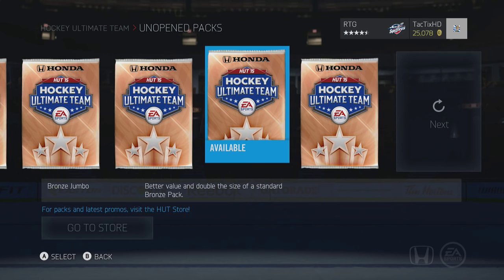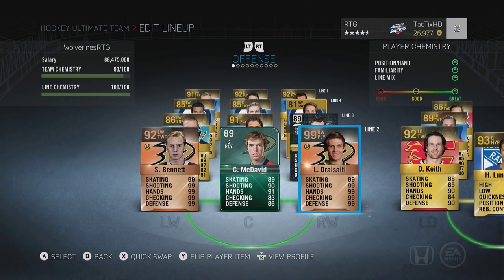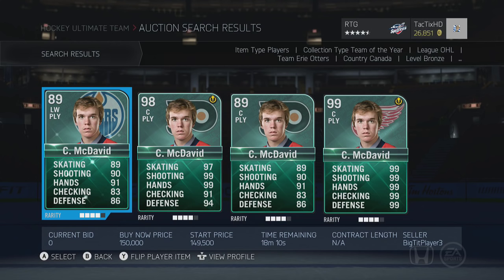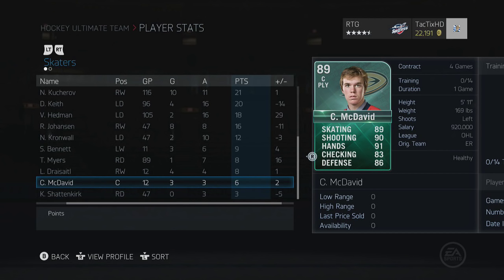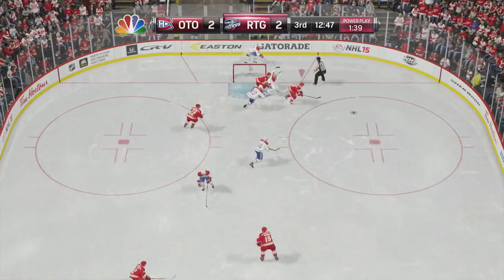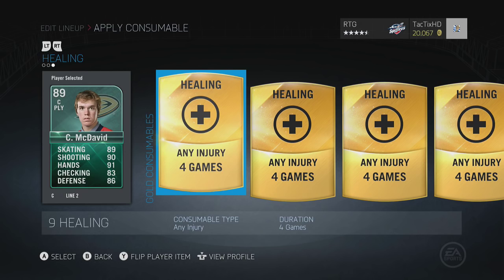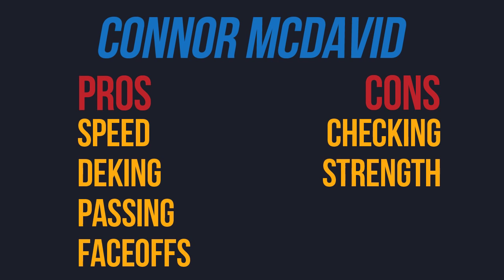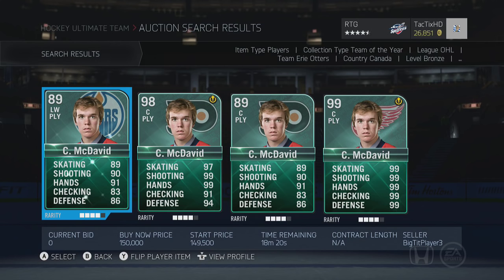NHL 15 HUT: TOTY CONNOR MCDAVID PLAYER REVIEW!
I hope you guys enjoyed this NHL 15 Hockey Ultimate Team Team of the Year Connor McDavid Player Review video!